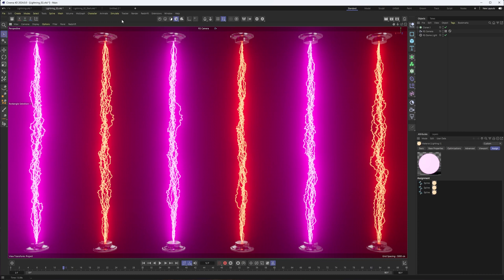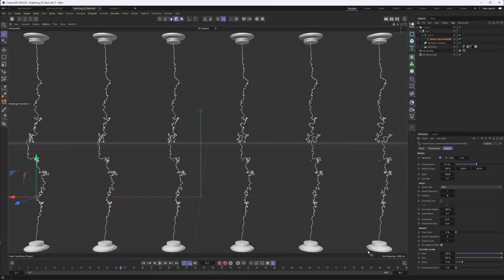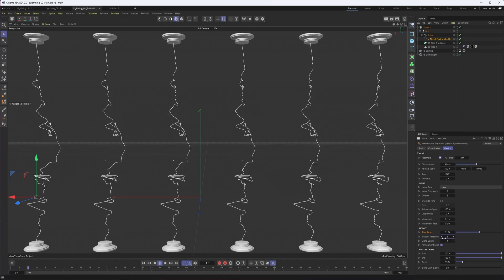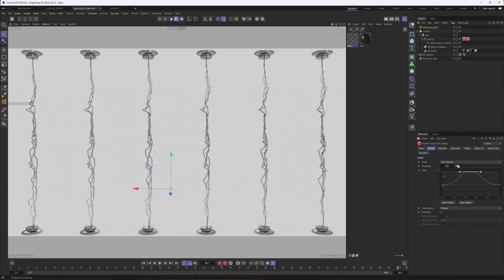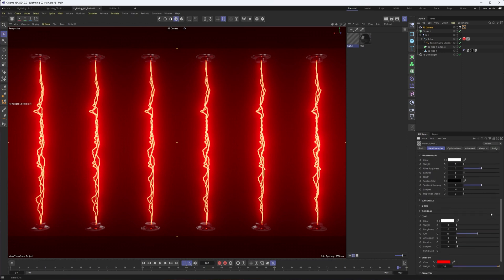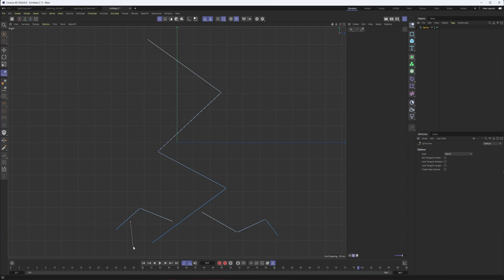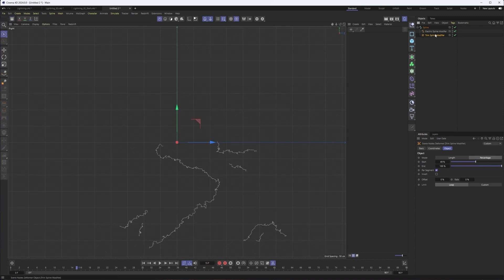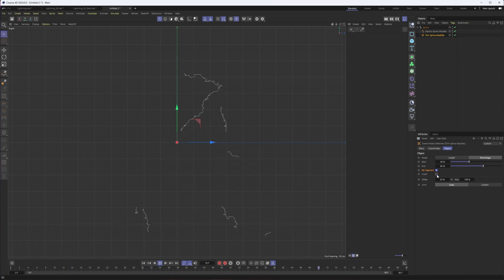Cinema 4d 2023: How to make Lightning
In this video tutorial I go over how you can use 2 different capsules and Redshift in order to make lighting.